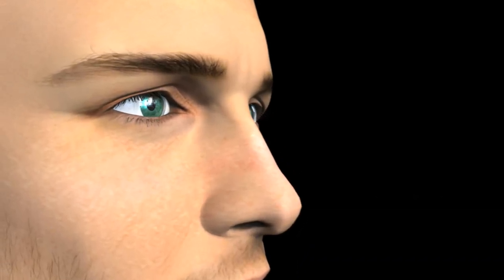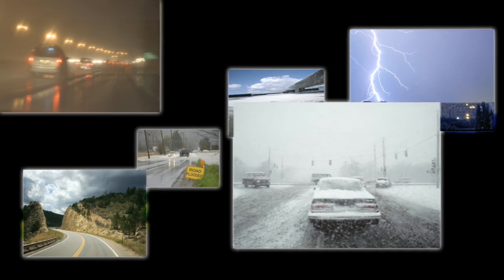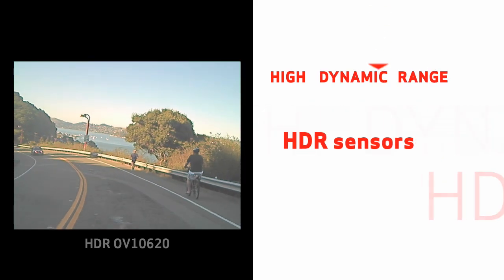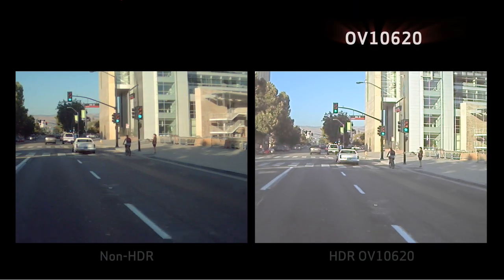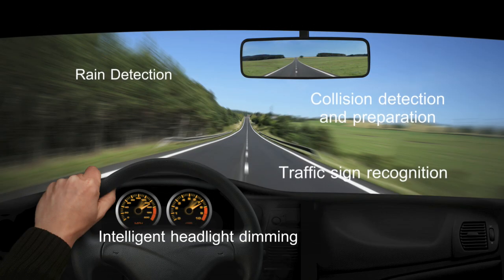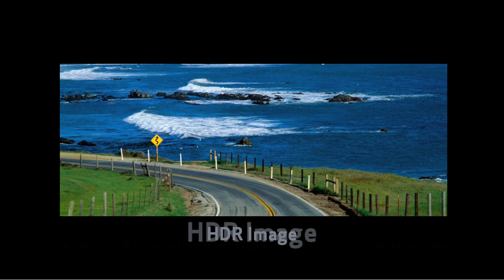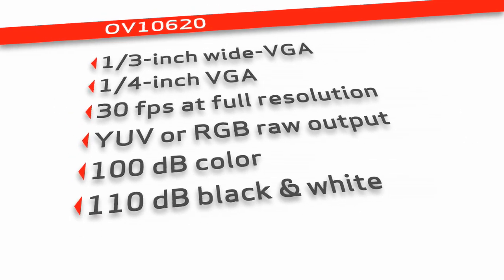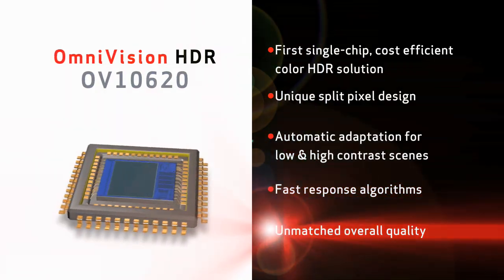OmniVision's High Dynamic Range (HDR) camera sensors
OmniVision's HDR is the first single chip color CMOS image sensor for the automotive imaging market. It automatically adapts dark and bright contrast scenes with unmatched overall quality.